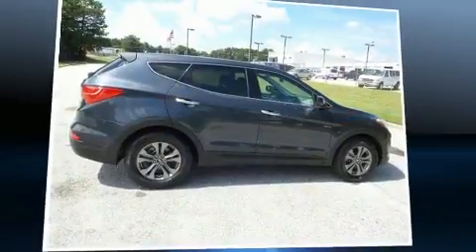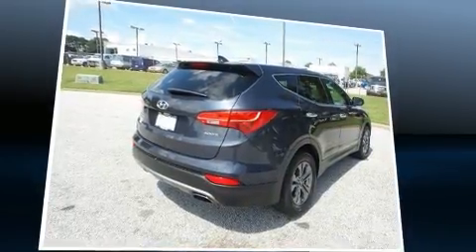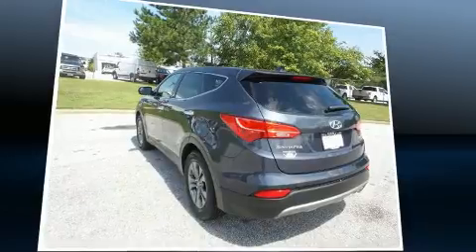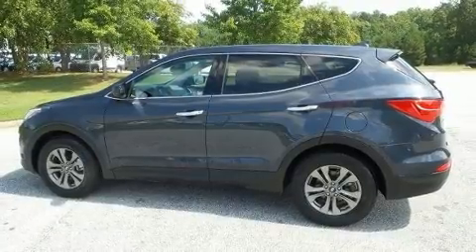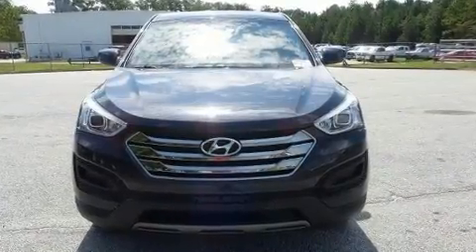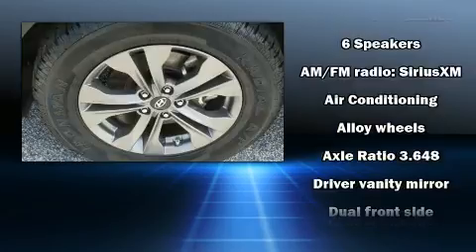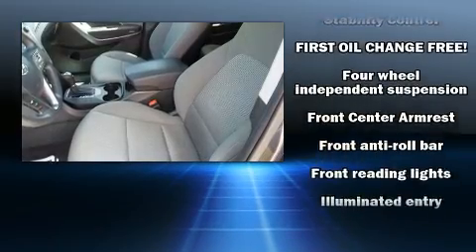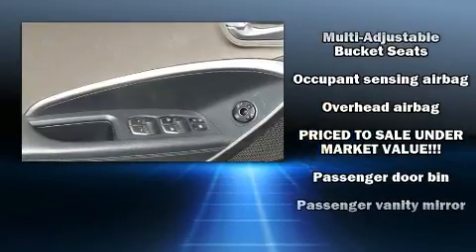2015 Hyundai Santa Fe Sport in Conyers, GA 30013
Courtesy Ford
1636 Dogwood Drive

Here's a great deal on a 2015 Hyundai Santa Fe Sport. With fewer than 45,000 miles on the odometer, this 4 door sport utility vehicle prioritizes comfort, safety and convenience. It features an automatic transmission, front-wheel drive, and a 2.4 liter 4 cylinder engine. Hyundai prioritized practicality, efficiency, and style by including: a tachometer, air conditioning, tilt steering wheel, power door mirrors and heated door mirrors, remote keyless entry, cruise control, and 1-touch window functionality. Hyundai also prioritized safety and security by including: head curtain airbags, front SIDE impact airbags, traction control, brake assist, a panic alarm, and 4 wheel disc brakes with ABS. For added security, dynamic Stability Control supplements the drivetrain. A Carfax history report provides you peace of mind by detailing information related to past owners and service records. We know that you have high expectations, and we enjoy the challenge of meeting and exceeding them! Stop by our dealership or give us a call for more information.